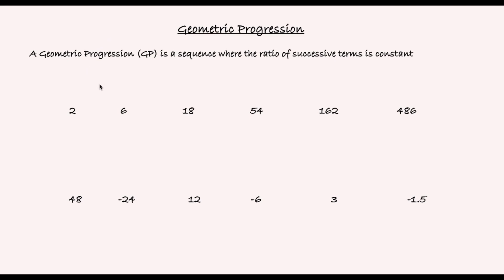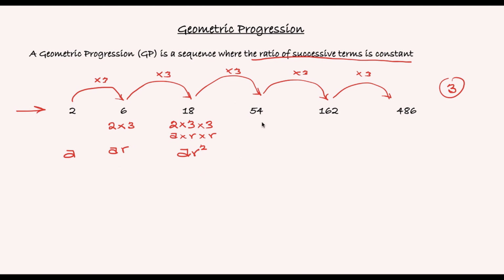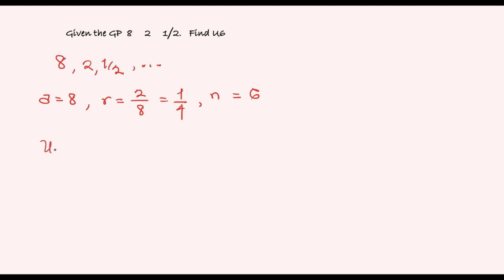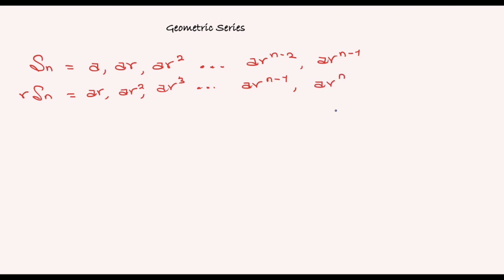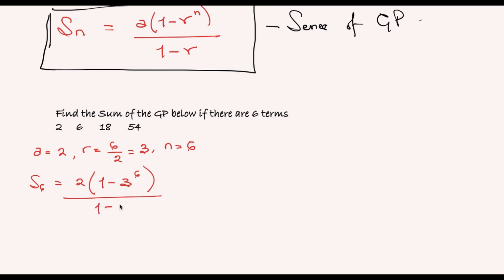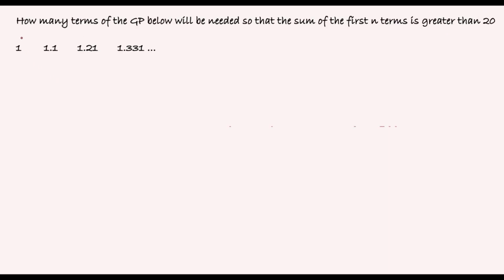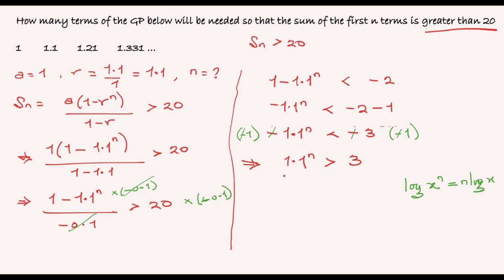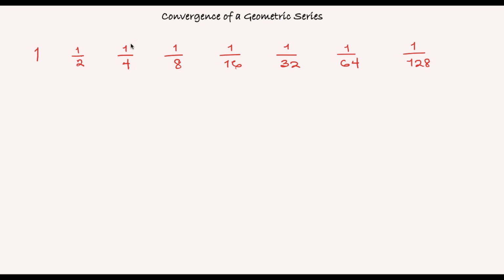Geometric Progression (Preparation for JAMB and WAEC)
In this video we discuss Geometric Progression. How to find the nth term of a Geometric progression and calculating Geometric Series.